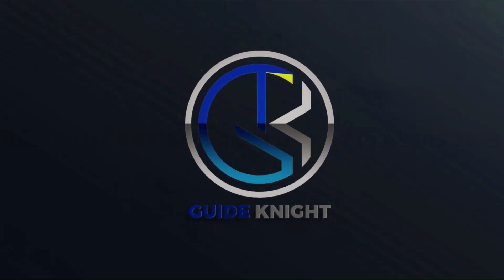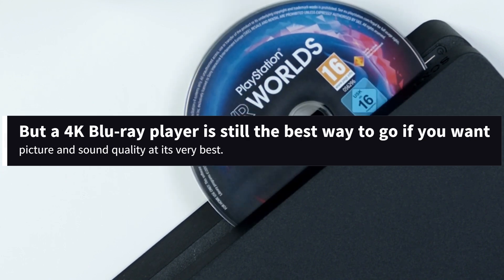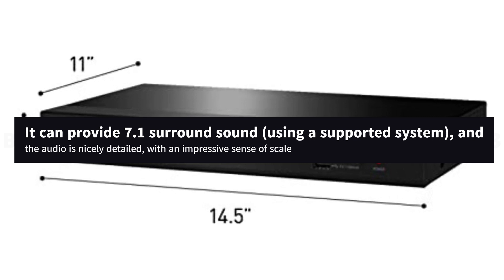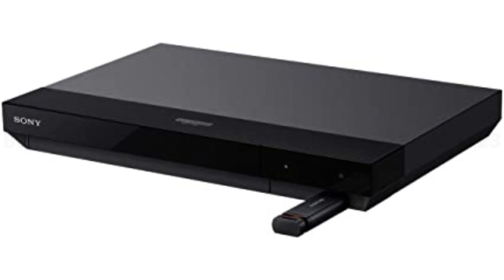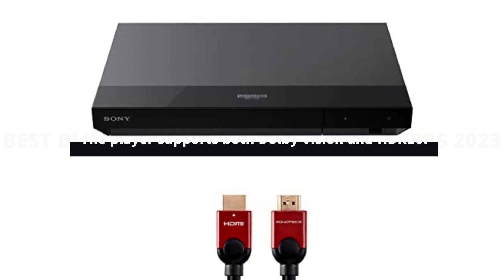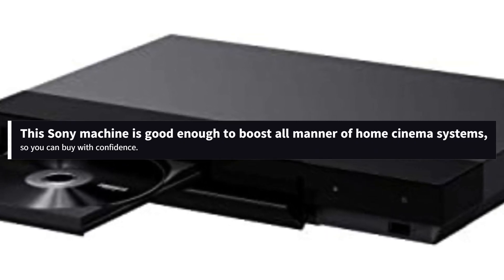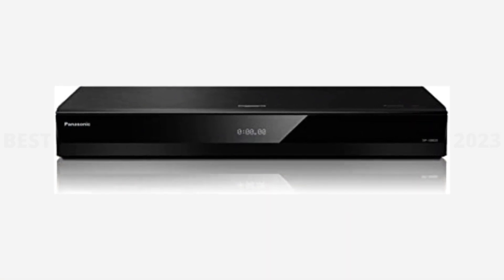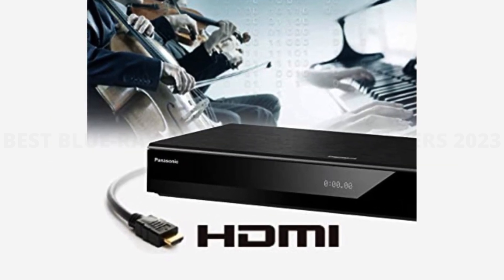Best Blu-ray And 4K Blu-ray Players 2023 (Top 3 Picks For Any Budget) | GuideKnight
You can buy the best blu-ray and 4k blu-ray players 2023 by following the links given below:

1. Panasonic DP-UB820EB

2. Sony UBP-X700

3. Panasonic DP-UB150EB